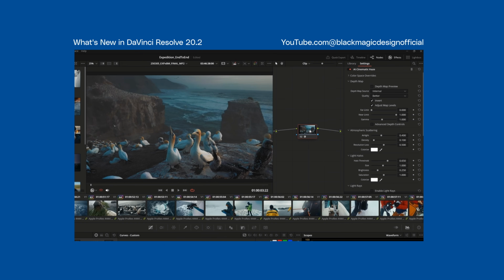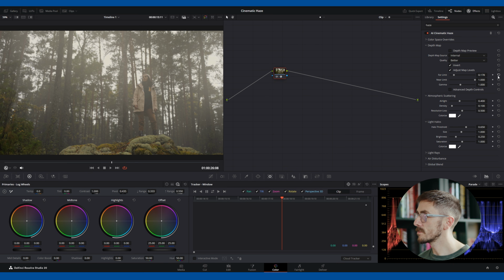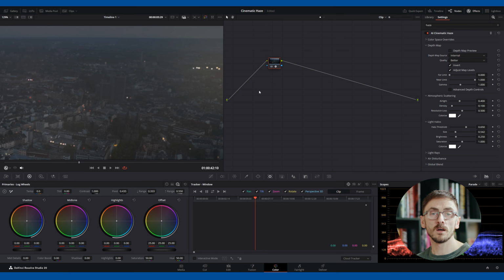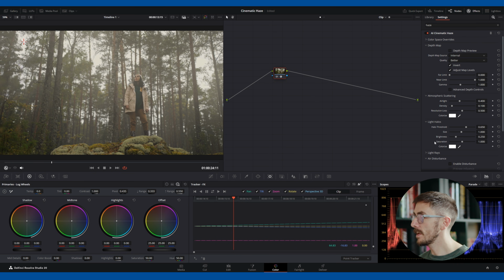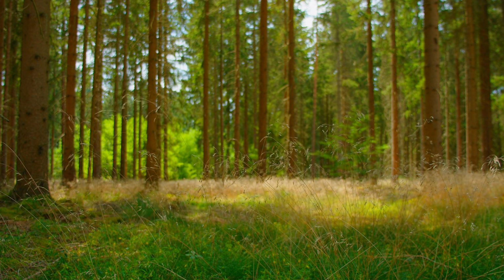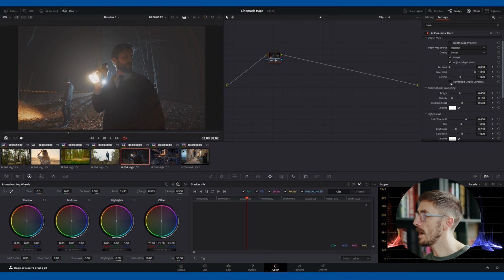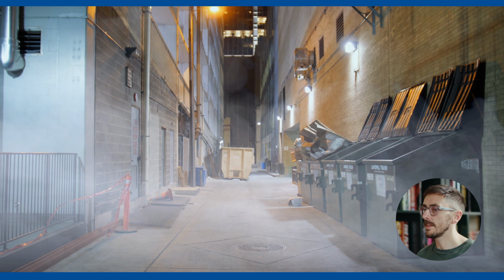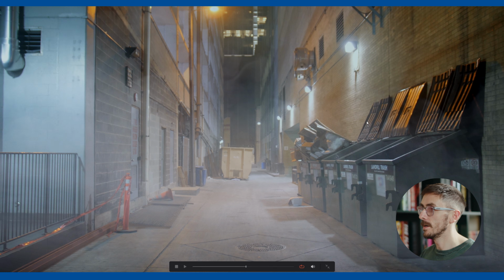Exploring AI Cinematic Haze in DaVinci Resolve Studio V20.2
DaVinci Resolve Studio V20.2 just introduced a powerful new feature: Cinematic Haze. This tutorial dives deep into how to create fog, mist, and volumetric light rays inside the Color page, using the new Resolve FX Light: Cinematic Haze tool. Whether you’re aiming for a moody cinematic look or looking to replace 2D overlays with realistic atmospheric effects, this video has everything you need.

Learn how to enhance your scenes using depth maps, light rays, atmospheric scattering, and disturbance controls—plus how to combine the tool with 2D overlays for even more realism. We’ll also stress-test the effect across multiple real-world clips, including footage from the Storyblocks library.

🧠 What you’ll learn in this tutorial:
- How to add Cinematic Haze in DaVinci Resolve Studio
- What the depth map does and how to fine-tune near/far limits
- Using light rays, halos, and scattering for realism
- When to combine 2D overlays with the haze tool
- How to animate haze and simulate fog movement
- Performance tips and GPU considerations

🔍 Inside the tutorial:
We start with a breakdown of how the AI-based Cinematic Haze tool works using depth mapping and volumetric adjustments. Then we explore its artistic potential and limitations, walking through shots where it shines and others where it may fall short. You’ll also learn how to combine haze with overlays from the Storyblocks library to create even more dynamic, cinematic visuals.

Chapters
0:00 What is Cinematic Haze in DaVinci Resolve Studio
1:09 Overview of the effect and first impressions
1:58 How the depth map works with haze
2:40 Near/far limits and visibility tuning
4:45 Atmospheric scattering and fog density
5:42 Light halos and scene-based glow
7:00 Using light rays with Cinematic Haze
9:15 How to animate disturbance and flow
10:50 Performance impact and GPU usage
12:12 What doesn’t work: testing bad scenarios
13:47 What works best: ideal haze conditions
17:13 Combining 2D overlays with Cinematic Haze
20:58 Final scene setup and compound workflow
21:35 Is Cinematic Haze worth using?